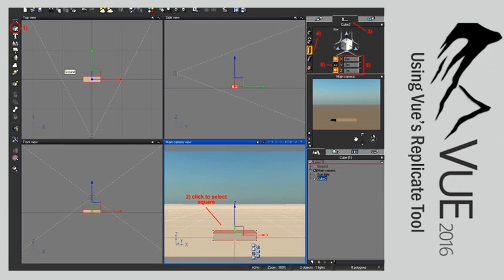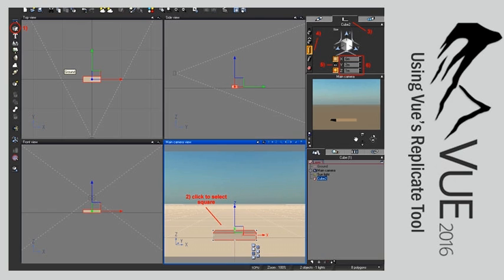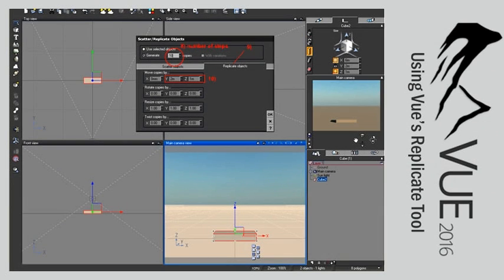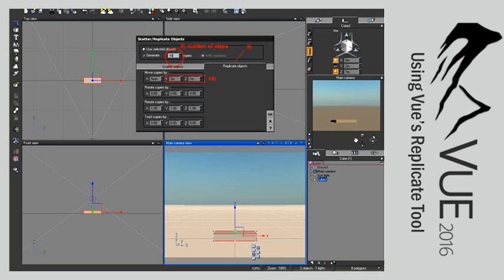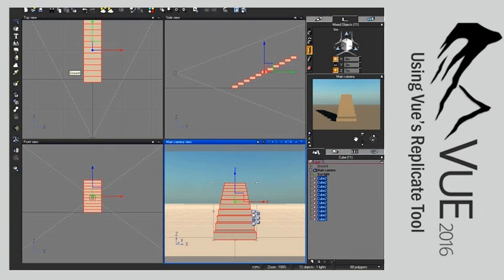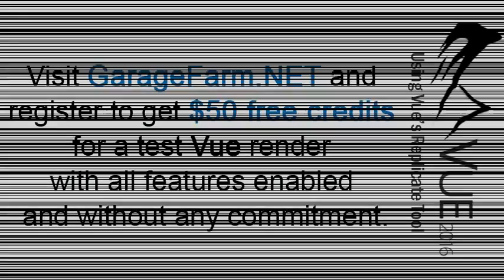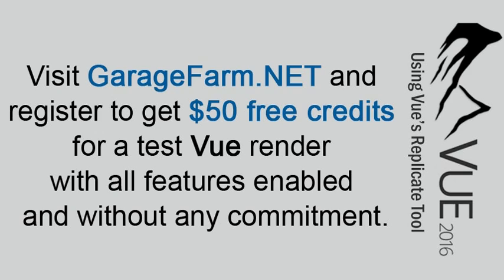Vue render farm | How to use the replicate tool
- Learn how to use the Vue replicate tool with this simple tutorial. You can also go to the link above and register to get a $50 free credit with all Vue render farm features enabled and without any commitment.